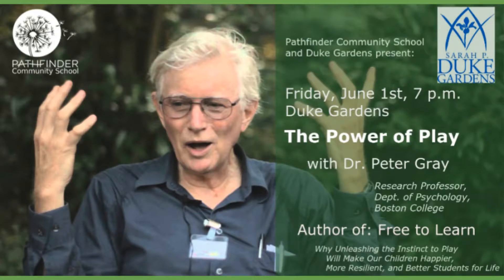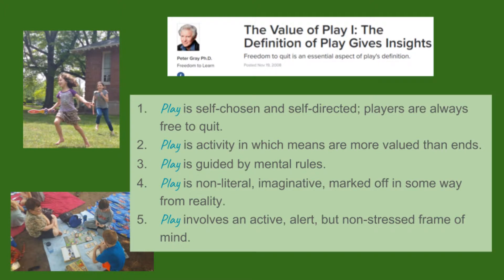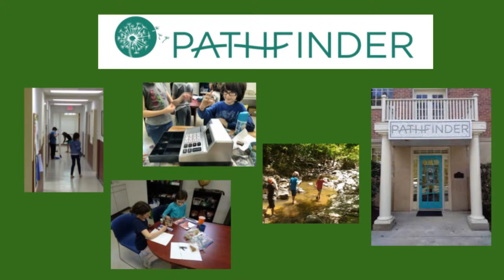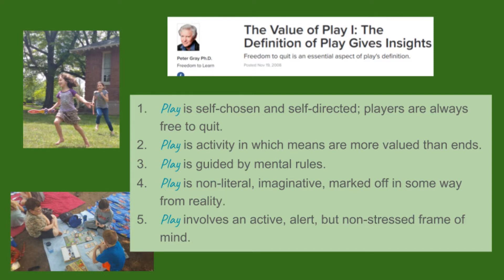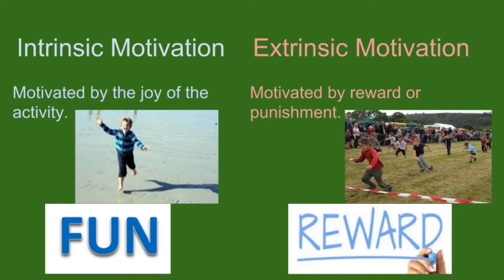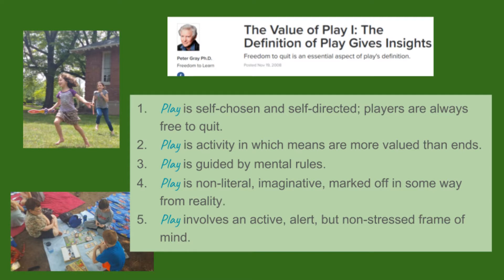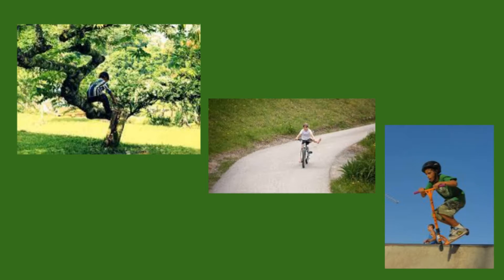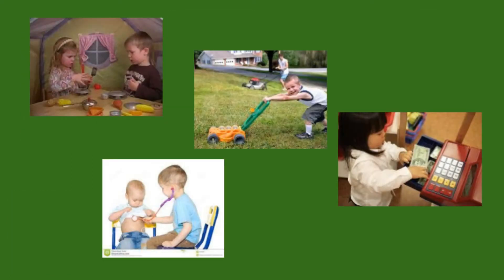The Power of Play - Peter Gray (part 5, The Five Vital Features of Play)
Here is part 5 (of 5) of a talk Dr. Peter Gray gave about the power of play for learning (in children and adults). In this video, Dr. Gray talks about the five rules that determine whether an activity is play.

1. Play is self-chosen and self-directed; players are always free to
2. Play is activity in which means are more valued than ends.
3. Play is guided by mental rules.
4. Play is non-literal, imaginative, marked off in some way from reality.
5. Play involves an active, alert, but non-stressed frame of mind.